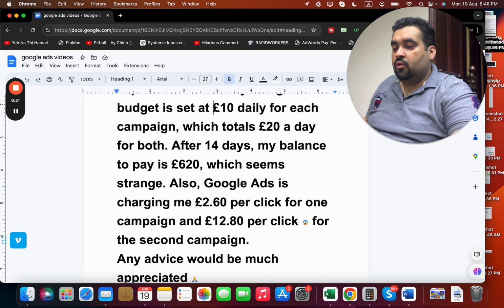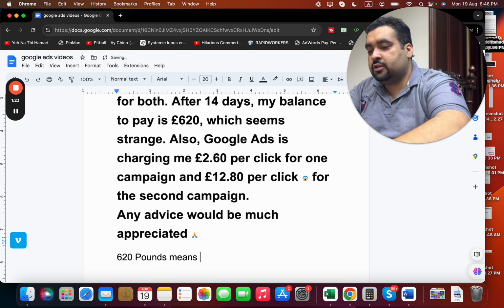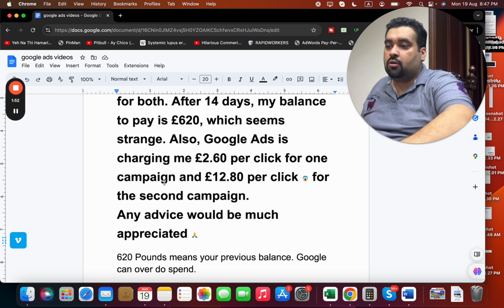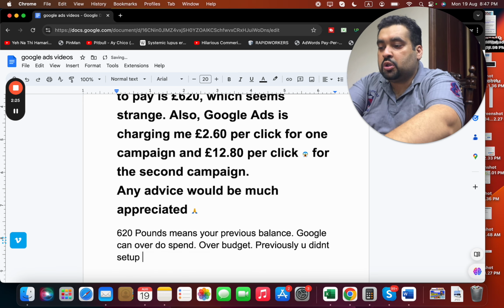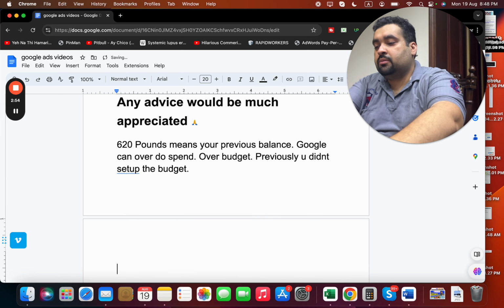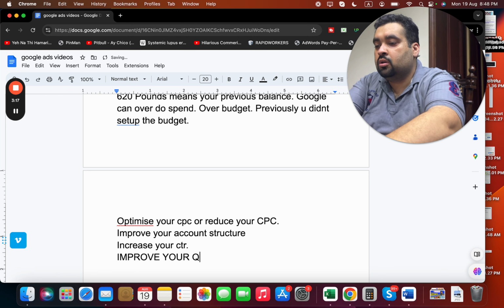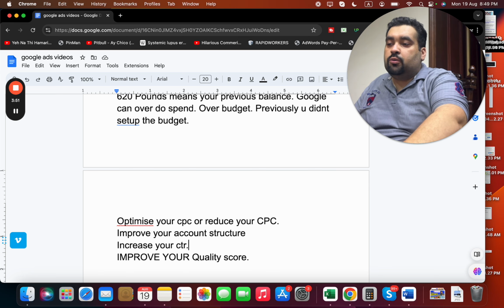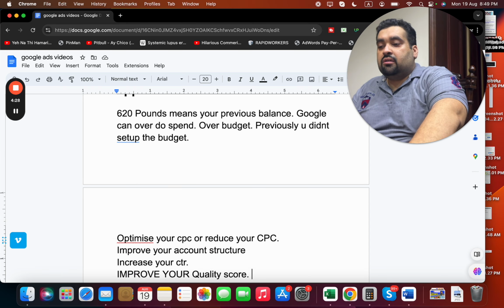Google Ads Overcharging Fix Your Budget and CPC Issues Now!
Hi there! In this video, I address a viewer's concern about Google Ads billing discrepancies and offer insights on optimizing CPC. The viewer's confusion over a £620 bill is explained by factors like previous balances and overspending. I suggest focusing on quality score to lower CPC and provide tips on structuring campaigns for better results. No action requested, just valuable advice for Google Ads management.

Hi  Ali can you help or explain.
I run two campaigns for two separate services. My Google Ads budget is set at £10 daily for each campaign, which totals £20 a day for both. After 14 days, my balance to pay is £620, which seems strange. Also, Google Ads is charging me £2.60 per click for one campaign and £12.80 per click  for the second campaign.
Any advice would be much appreciated

620 Pounds means your previous balance. Google can over do spend. Over budget. Previously u didnt setup the budget.

Optimise your cpc or reduce your CPC.
Improve your account structure
Increase your ctr.
IMPROVE YOUR Quality score.